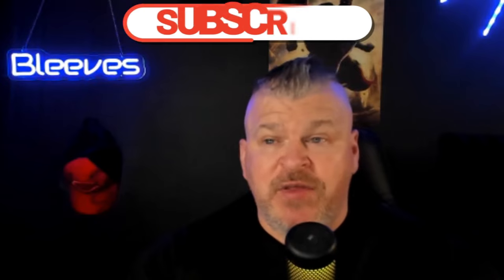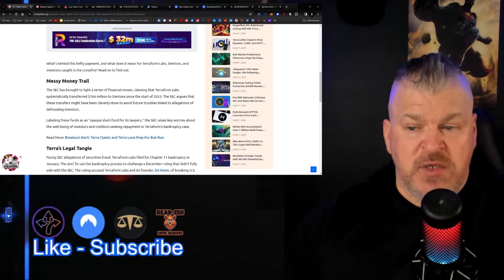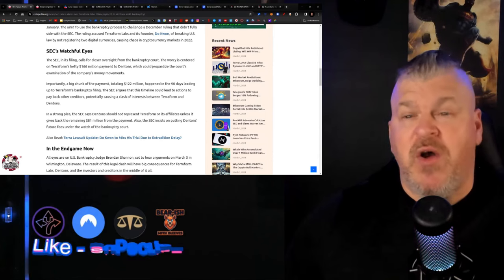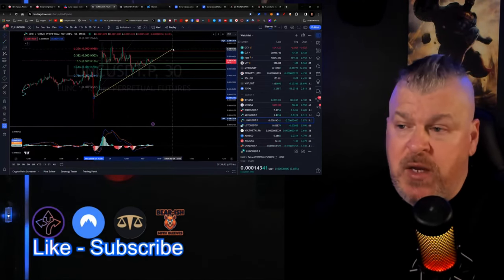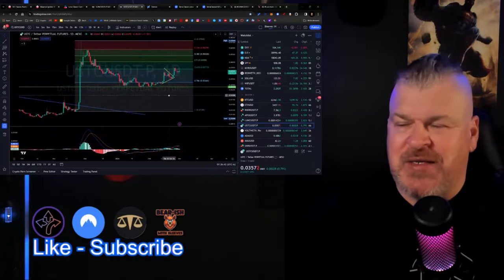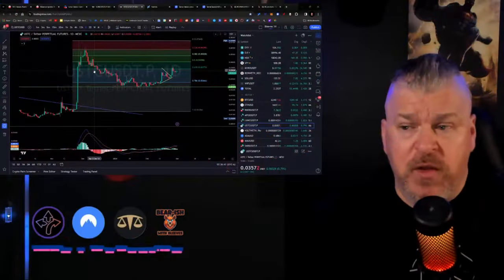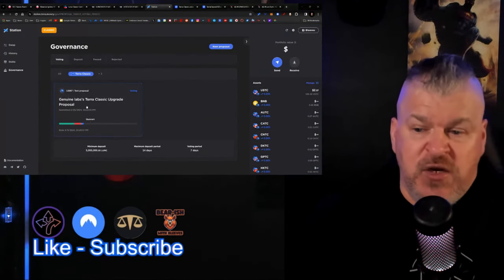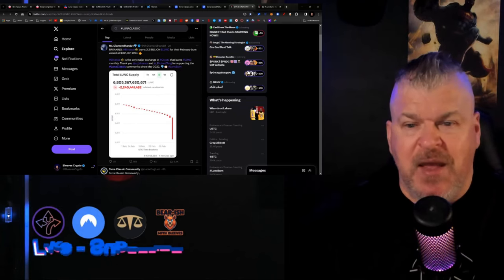TERRA LUNA CLASSIC NEWS! WHAT TO EXPECT ON PRICE!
CRYPTO WALLETS
🪙 ERC-20 Wallet: 0xD507c4eEf733dfC3AB7A145b0367a867a6C45e0C
🪙 BTC Wallet: bc1qsu5c76jkw08a0eqkfkzgcfya99vle3kxe93a3u
🪙 Solana Wallet: FKQssfYgC2qrENwG2cyJyqH7hEYxFWH149zFrGx5Tuj8
🪙 Terra Luna Wallet: terra1ecl4l7yp5cqzgl0hdrlxp8lwjrr6epdv43scsc